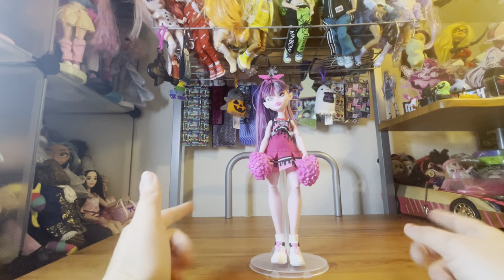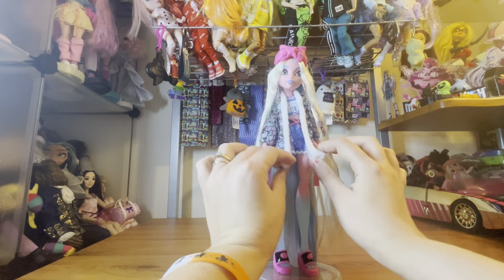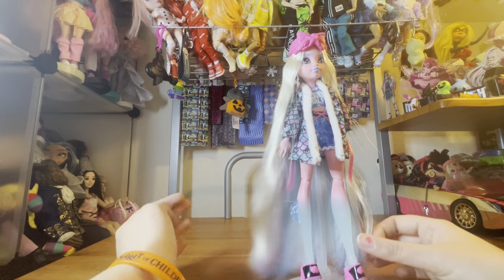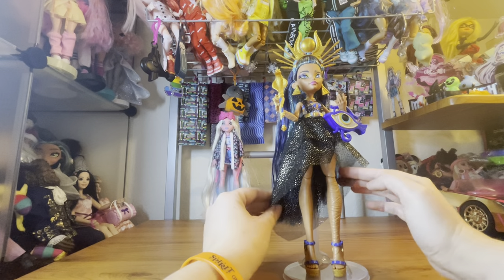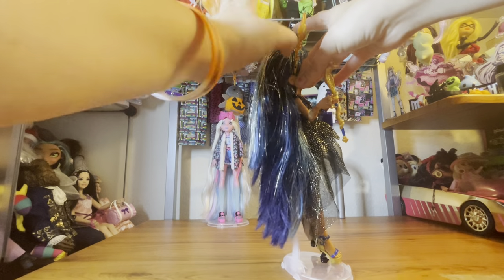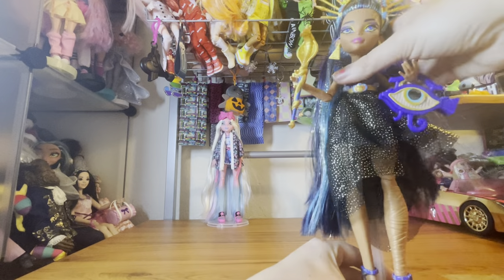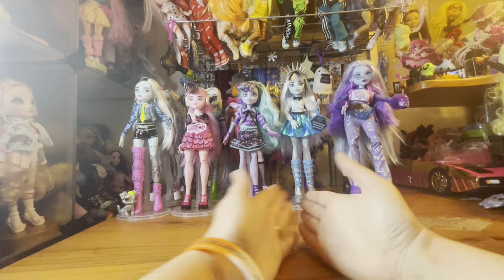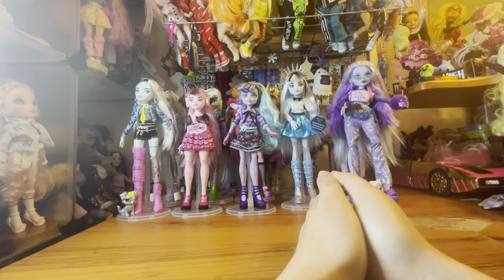Top 16 faves! Happy anniversary monster high G3!! Ranking my top 16 favorite generation 3 dolls!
I just love all of these dolls. I wish I could put them all at number #1. But since I can’t here are my top 16 dolls from 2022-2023